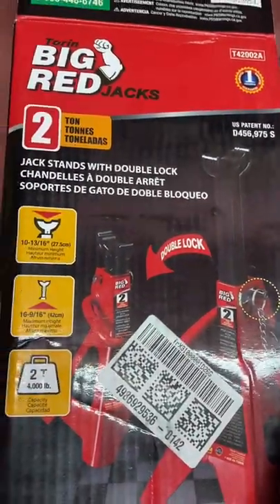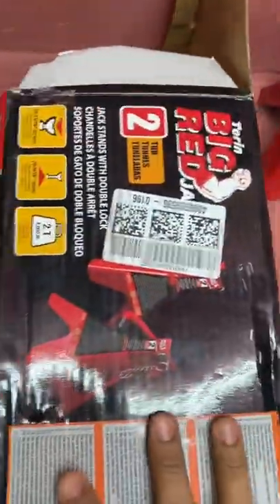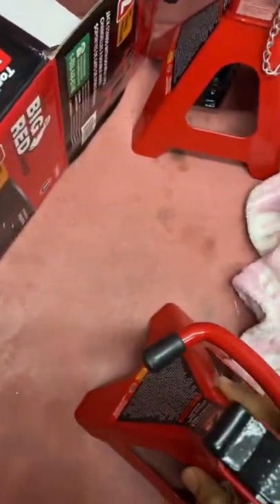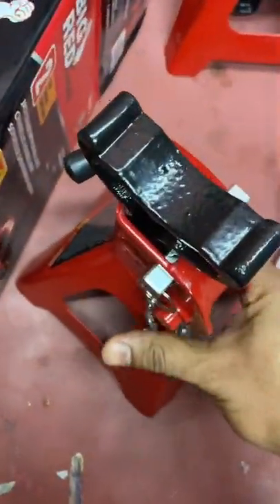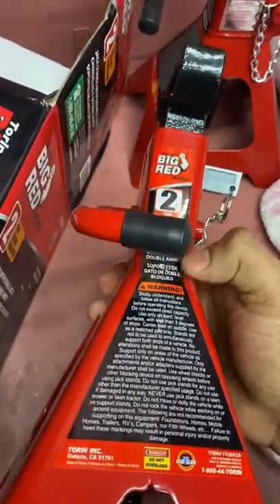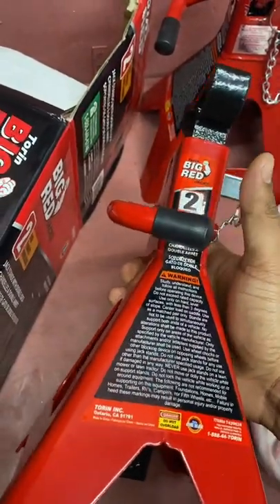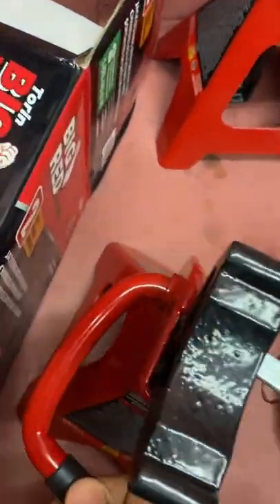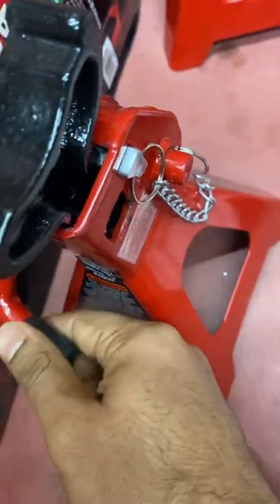T42002A Torin Steel Jack Stands: Double Locking, 2 Ton (4,000 lb) Capacity, Red, heavy duty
Double locking jack stands help support vehicles after lifting with a jack; Handles a wide range of vehicles including small cars, jeeps, ATV's, UTV's, and more
Features a lifting range of 10-13/16" to 16-9/16" with a 2 ton (4,000 lb) load capacity; Saddle has a large surface area that provides better contact with the load being supported
Constructed with heavy-duty steel and is industrial welded for quality and long term durability; Removable locking support pin provides added security that increases safety by 200%
Wide pyramid style foot base provides added strength; Large foot base delivers additional stability and measures 7-11/16" x 6-7/8"